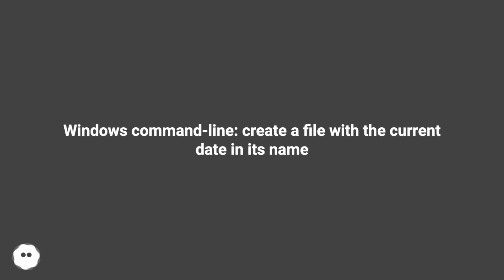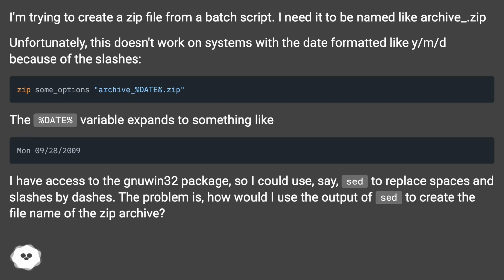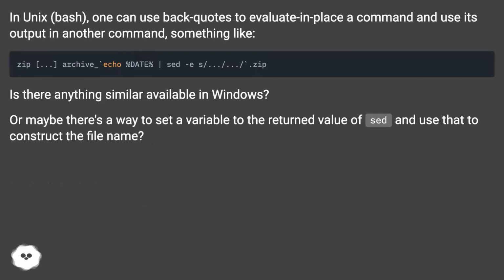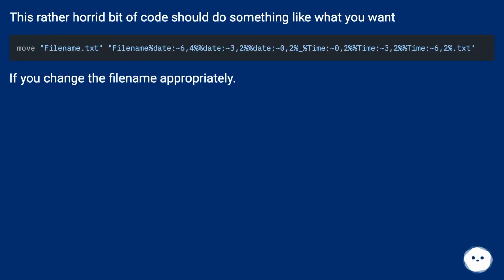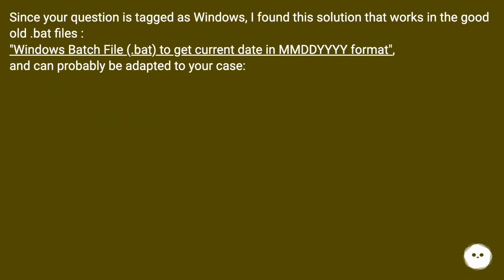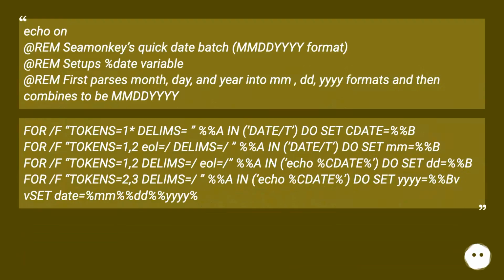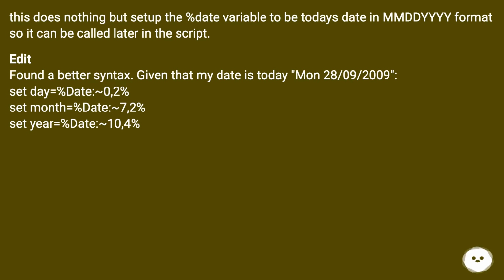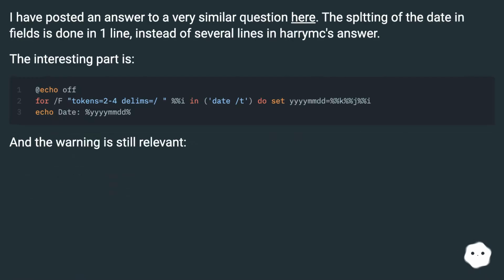Windows command-line: create a file with the current date in its name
Chapters
00:00 Windows Command-Line: Create A File With The Current Date In Its Name
00:57 Answer 1 Score 3
01:12 Accepted Answer Score 35
01:22 Answer 3 Score 3
02:26 Answer 4 Score 7
02:55 Thank you